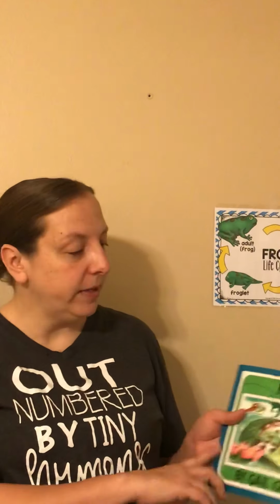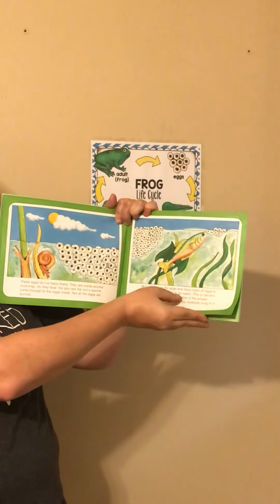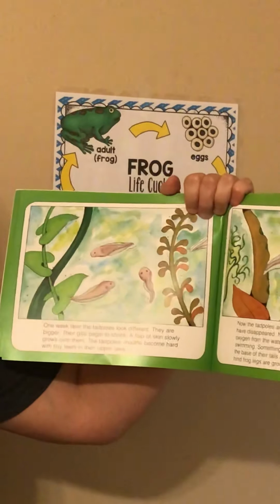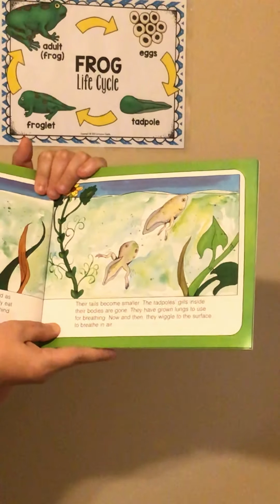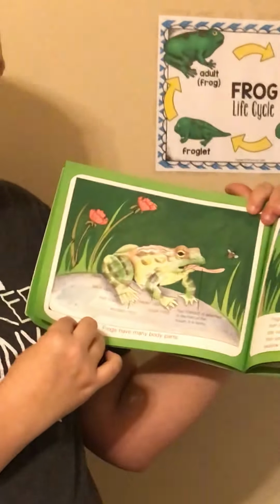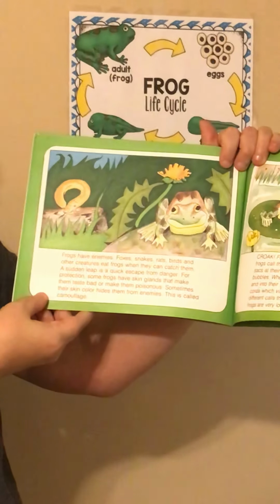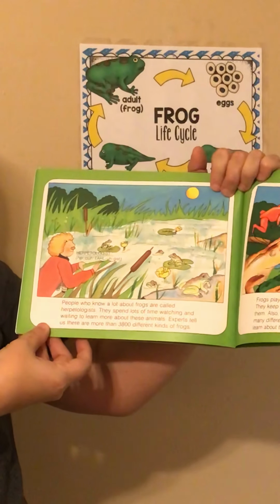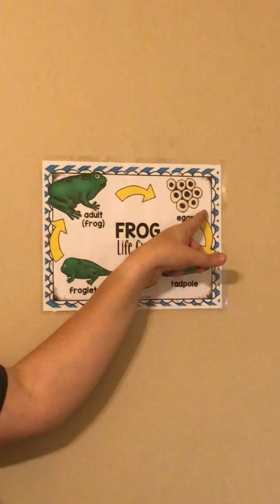Frog life cycle